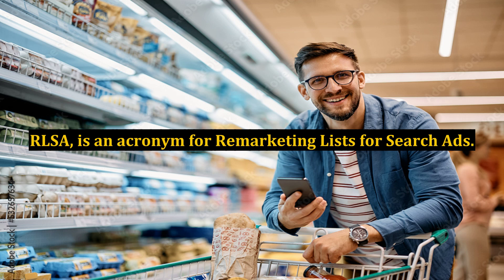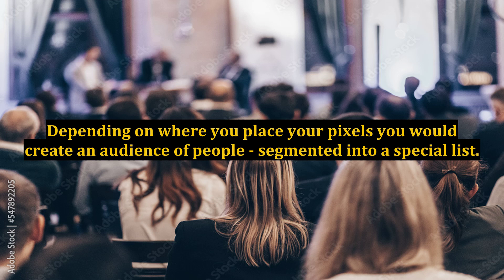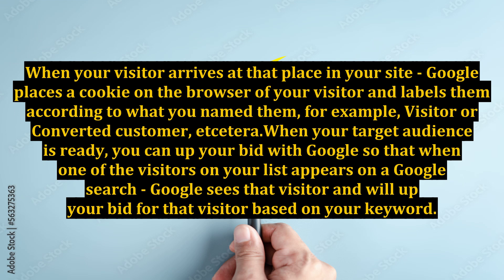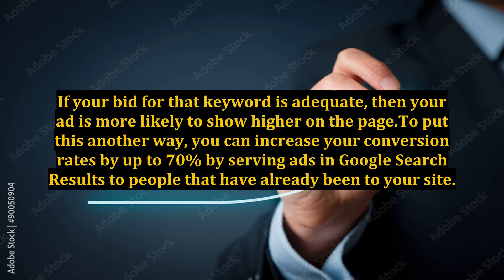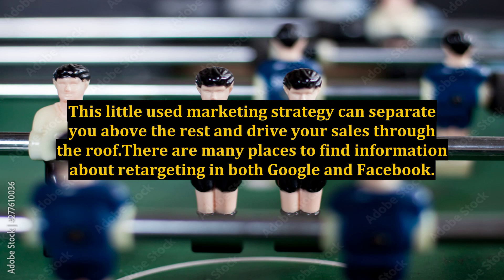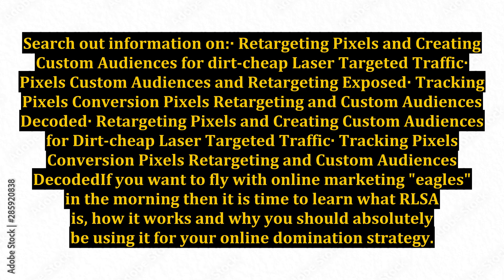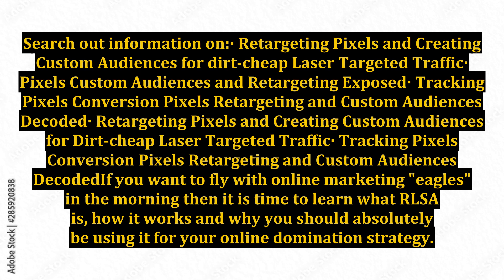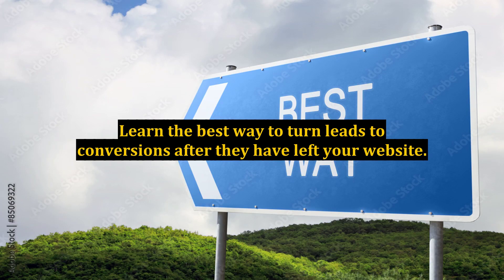Learn to Use RLSA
how to do remarketing,how to set up rlsa,how to do rlsa,how to create dynamic search ads,how to optimize dynamic search ads,learn google ads in hindi,how to do google ads remarketing,how to run google ads,rlsa how to,search,escape from tarkov where to find the rlssa key,search ads,how to do digital marketing for small business,paid search,apartment seo,automotive paid search,search audience,google search ads tutorial,search ads google